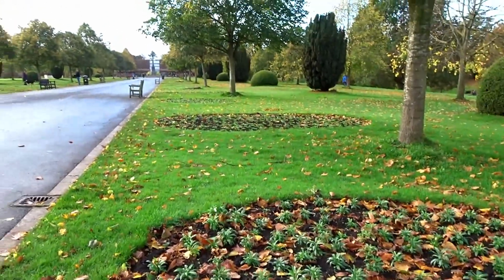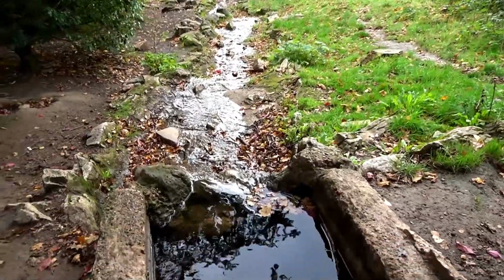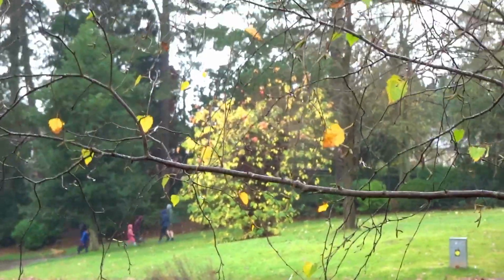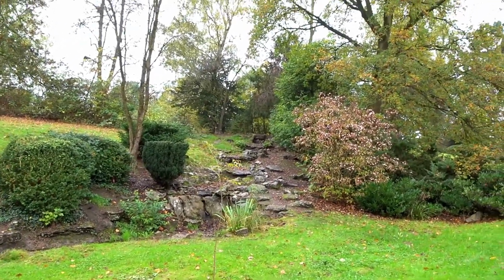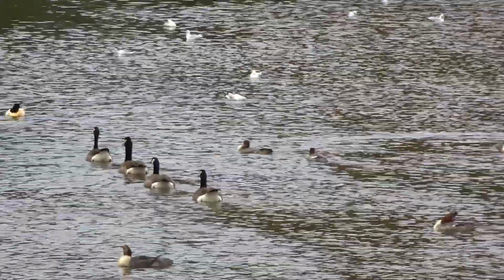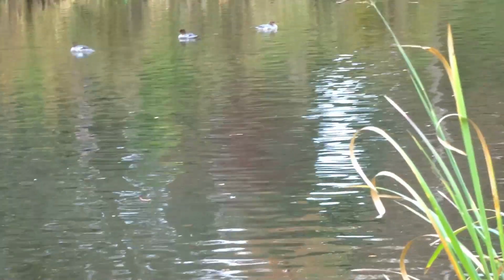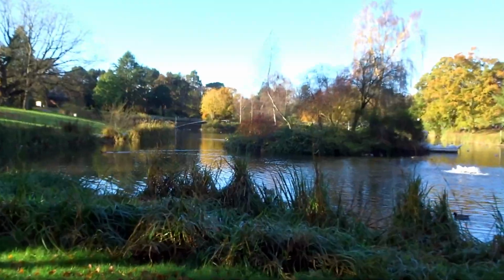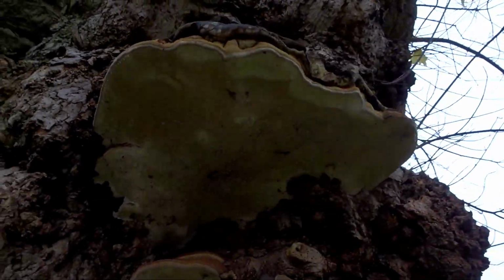Queens Park November 2022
THe big story is CEC trying to move gardens from the park to Middlewich. Still winter colour in the park